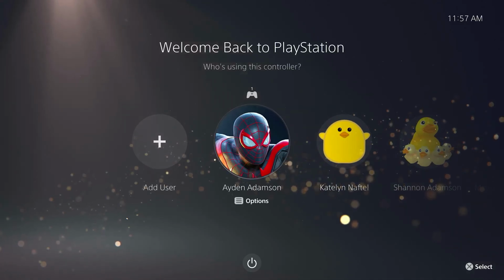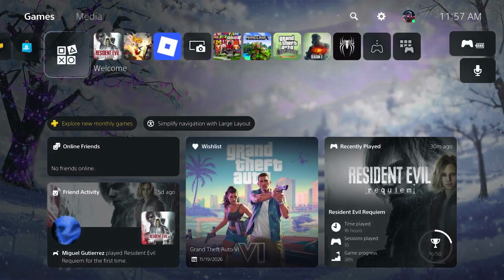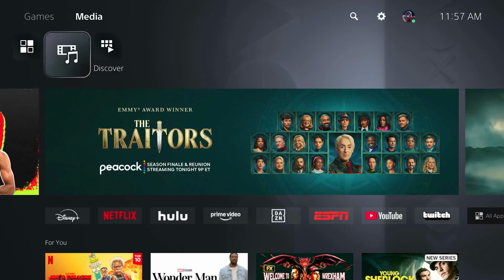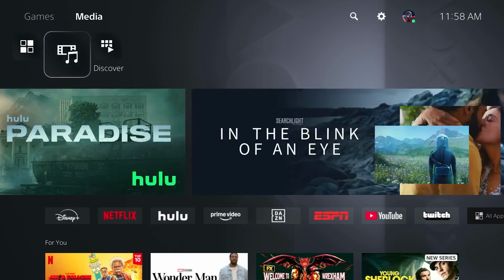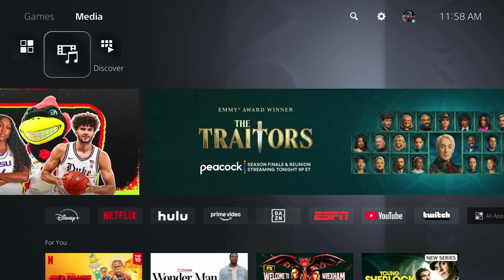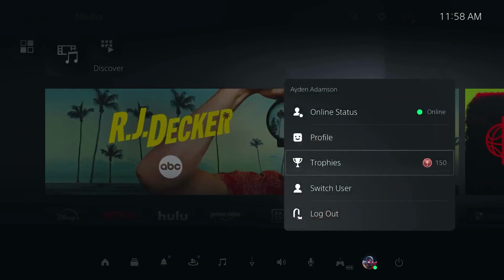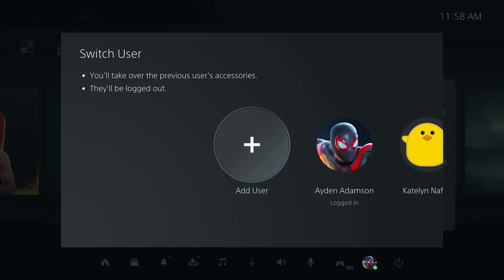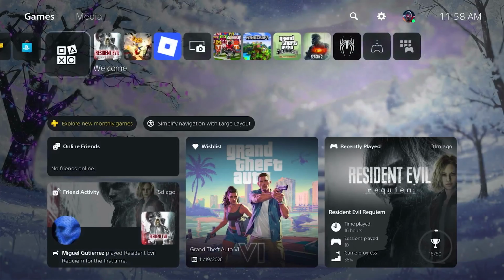How To Sign Into Playstation Network On PS5 - Full Guide